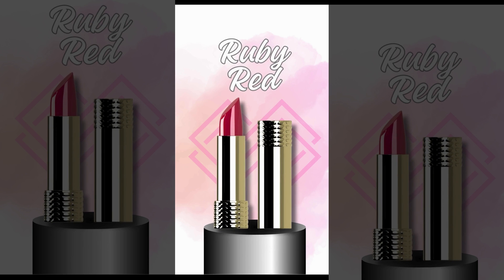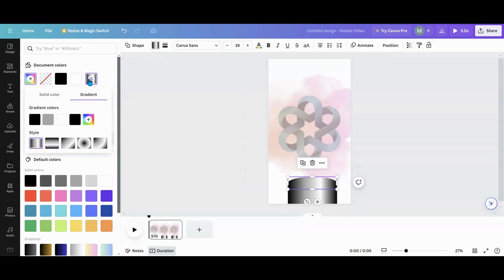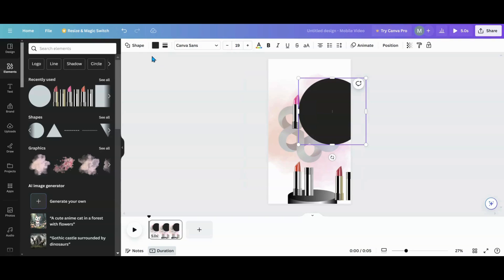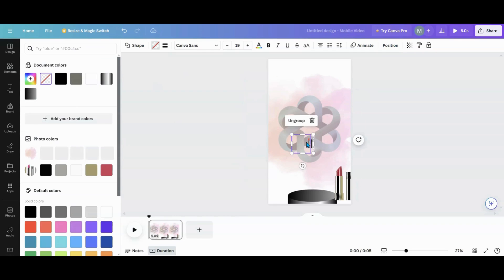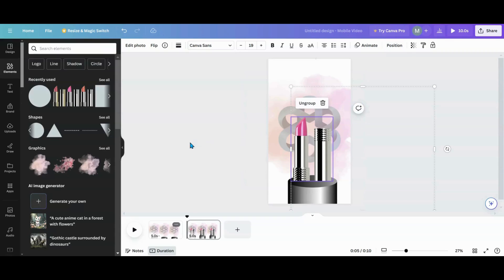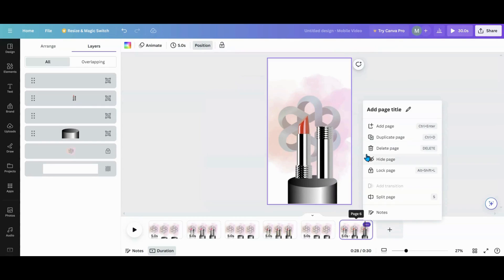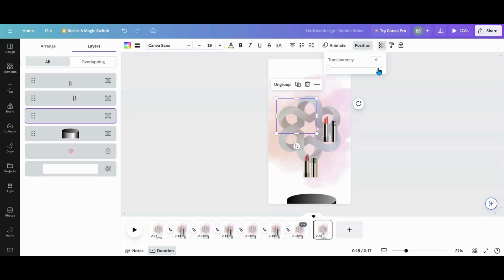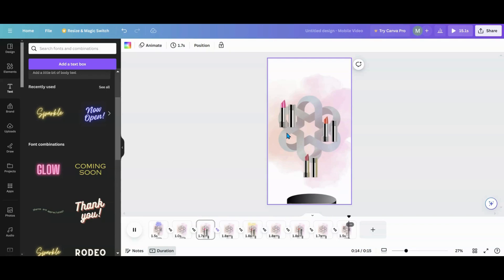How to Create a Morph and Fade Out Animation in Canva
Are you a Social Media Creator, a store content creator, brand manager, or a real estate agent, who is looking for fresh way to promote your brand or listing? Do you need a fresh way to present products during in a reel or a short... maybe even a full video? Then this is the Canva tutorial for you. Step up your graphic designs using this eye popping morph transition with a fade out technique. Create a stunning visual for your client or audience to enjoy. Using Canva and the match & move transition to create this custom animation you can take boring stagnant photos or page adverts to a new level.